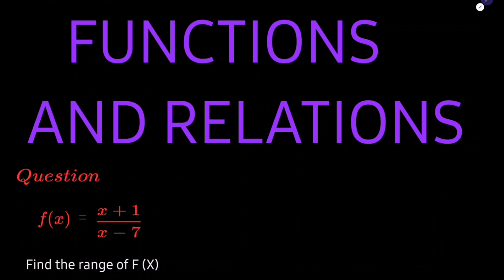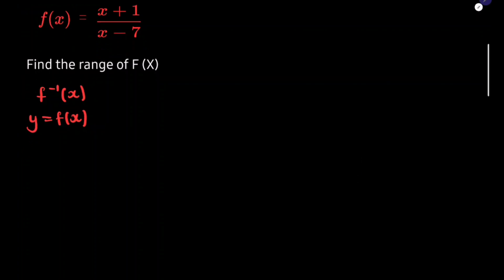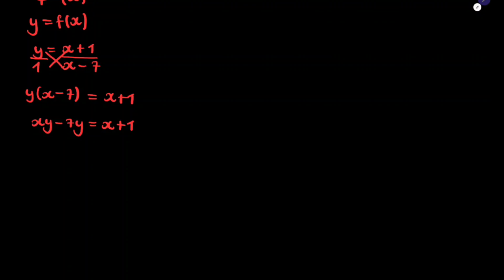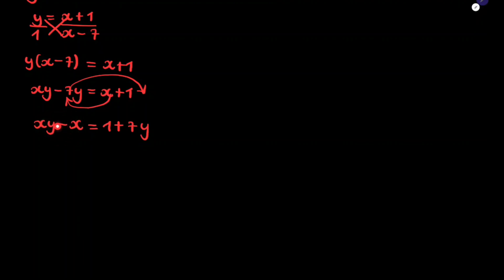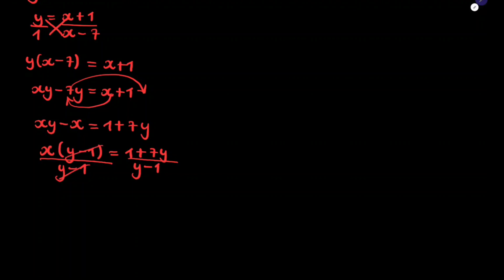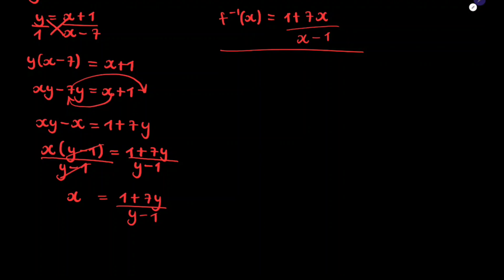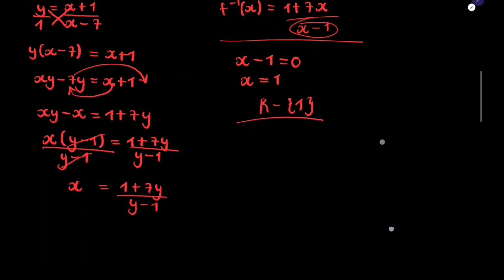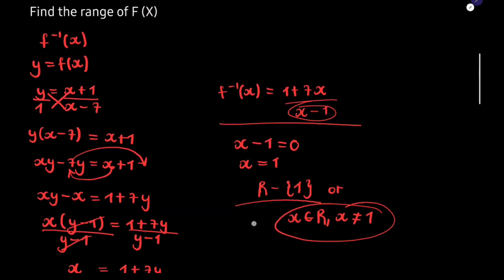Lecture 10. Continuity of Functions. Find the value of a for which f is continuous in the interval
This video is a comprehensive guide to understanding continuous functions, covering key concepts and providing step-by-step solutions to common questions. We'll explore the definition of continuity, what makes a function continuous at a point and on an interval, and work through various examples to solidify your understanding. Perfect for students preparing for exams or anyone looking to master this essential topic in calculus!